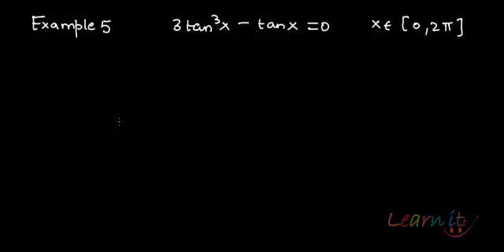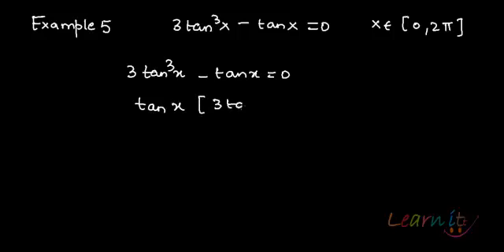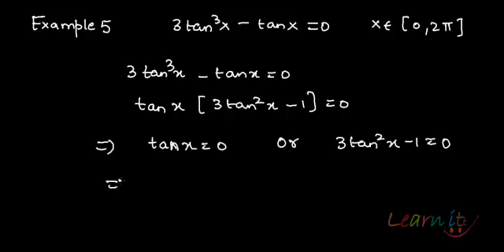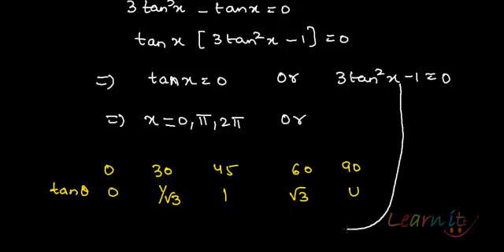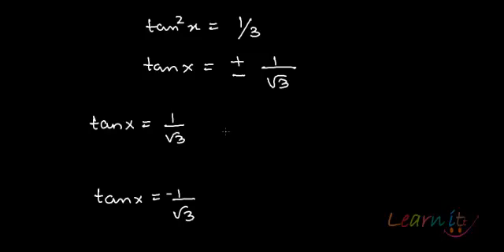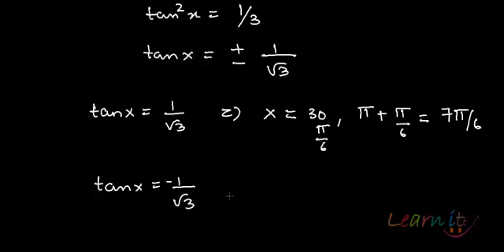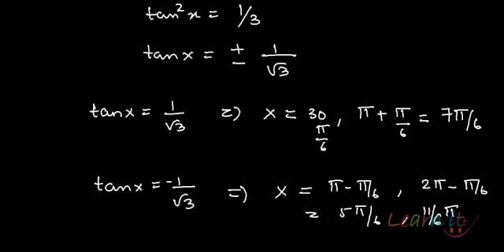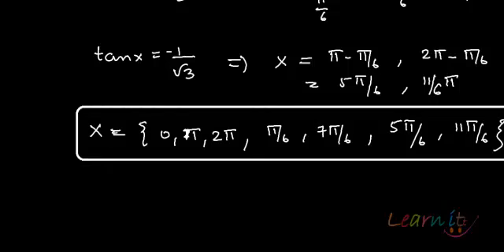Trigonometric equation example 5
For assignment help/homework help in Economics, Mathematics and Statistics please This video explains trigonometric equation example 5